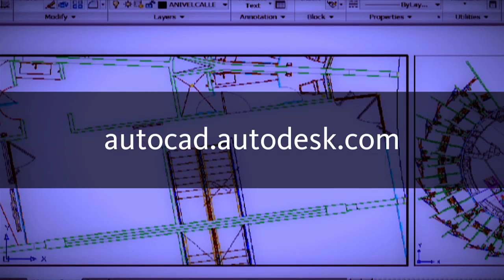Patrick Hannan: Dell Graphics Enhancements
Patrick Hannan, a senior manager at Dell, talks about the performance increase in the Dell Precision Workstation.